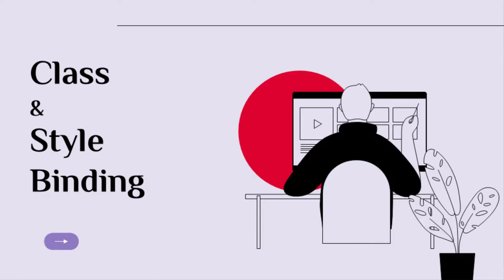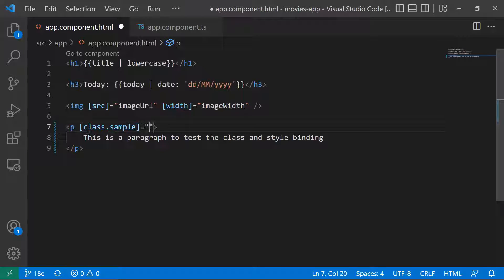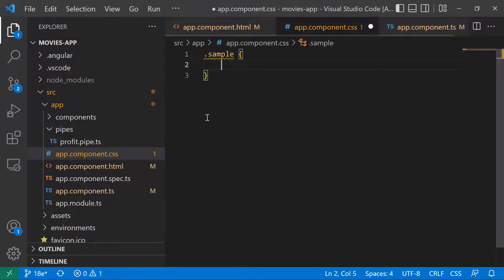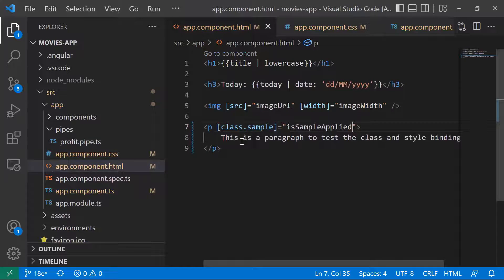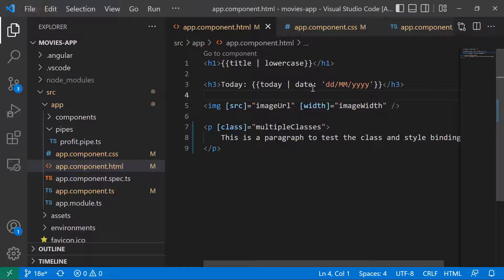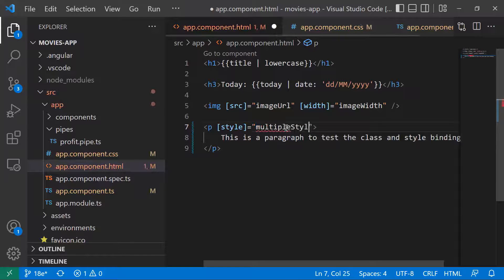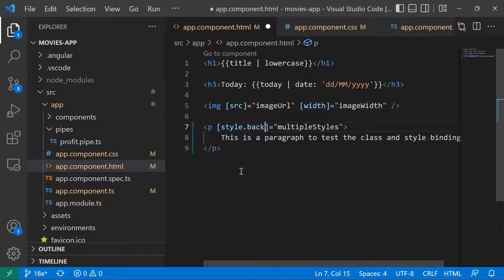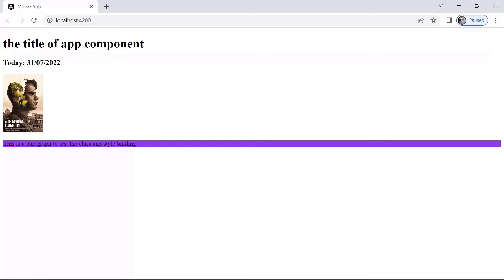18. Class and Style Binding in Angular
In Angular, you can use class and style bindings to add and remove CSS class names from an element's class attribute and to set styles dynamically.

00:00 Introduction
00:25 Binding a single class
02:13 Binding multiple classes
03:40 Binding multiple styles
04:48 Binding a single style
05:51 Thank you